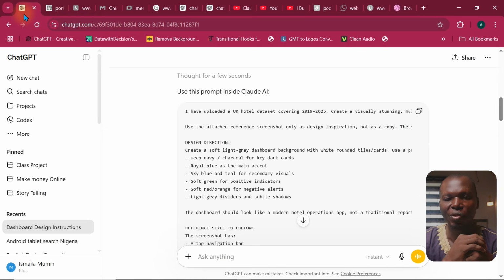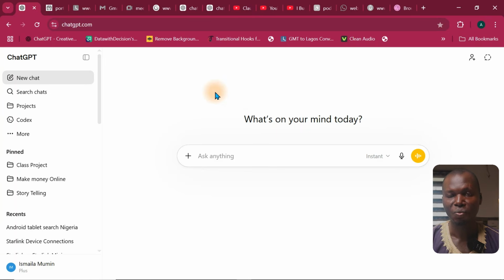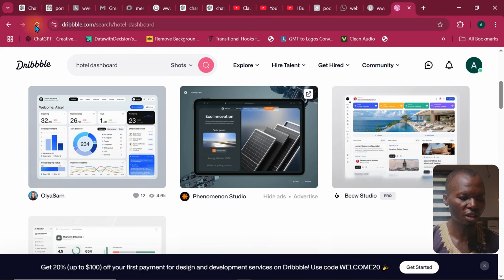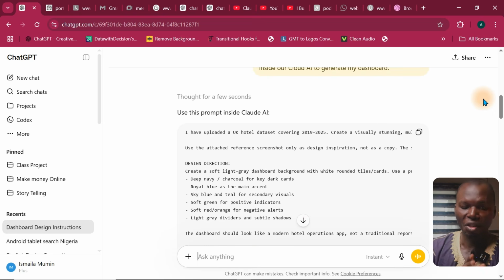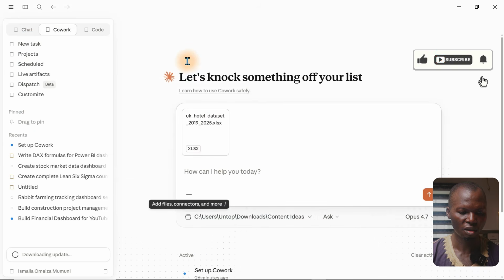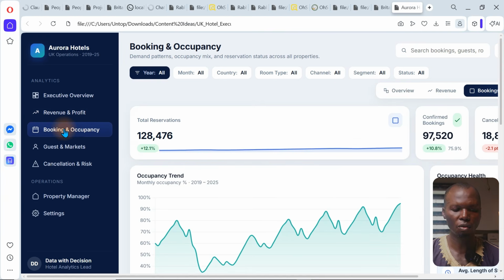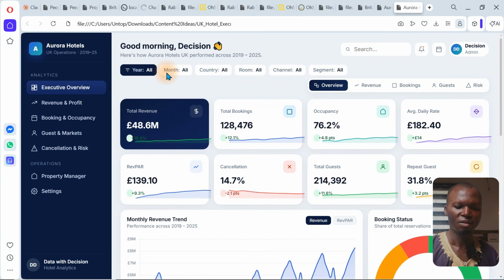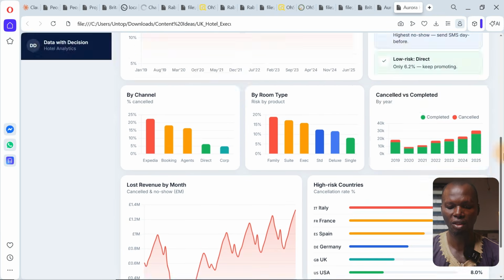I Built a Full AI Dashboard in 10 Minutes Using Claude, GPT & Dribbble | 2026 Tutorial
In this tutorial, I'll show you my exact workflow for building
a full, professional-looking analytics dashboard in just 10 minutes
using Claude AI, ChatGPT, and Dribbble for design inspiration.

No more spending hours designing from scratch. AI does the heavy lifting.

✅ How to use Dribbble to find dashboard design inspiration
✅ How to use Claude AI to generate dashboard structure & content
✅ How to use ChatGPT to refine your layout and copy
✅ How to combine all 3 tools into one fast, repeatable workflow
✅ Real hotel analytics dashboard built from start to finish

TOOLS USED
→ Claude AI – claude.ai